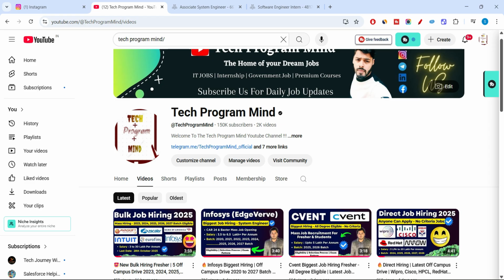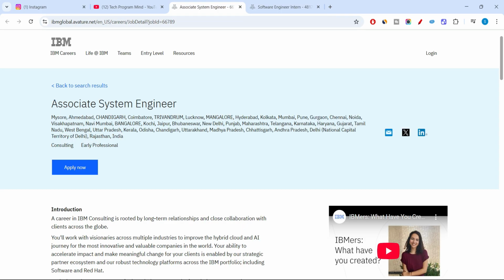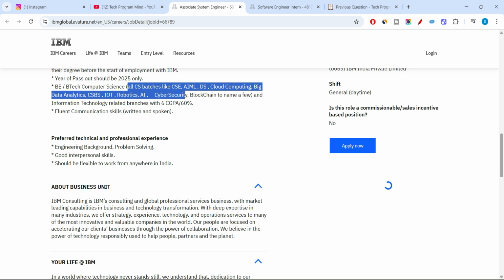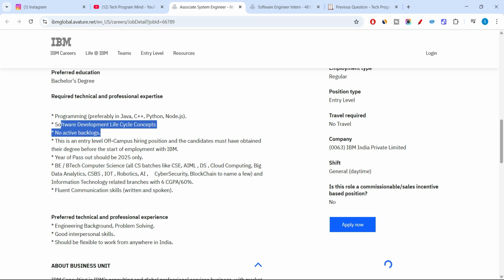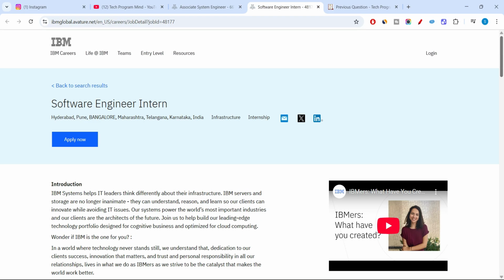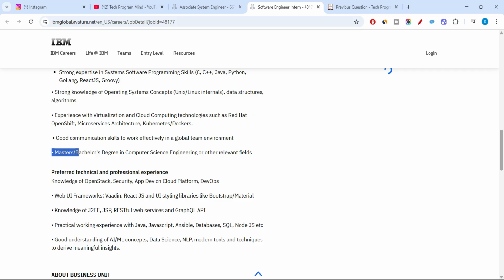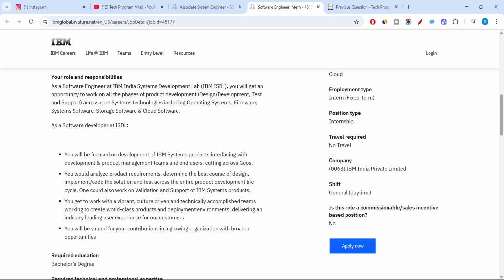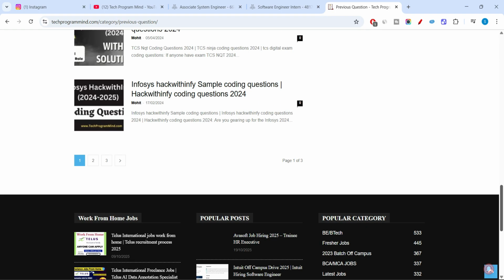❤️IBM Jobs 2025, 2026, 2027 Batch |🔥IBM Diwali Bumper Hiring | IBM ASE & Software Engineer Jobs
❤️IBM Jobs 2025, 2026, 2027 Batch |🔥IBM Diwali Bumper Hiring |  IBM ASE & Software Engineer Jobs, IBM free job alert, IBM recruitment Update, IBM off campus drive 2025 | IBM latest job hiring update

Topic Covered:
ibm ase hiring 2025
ibm ase hiring process
ibm ase hiring
ibm ase hiring 2024
ibm associate system engineer hiring process
ibm associate system engineer hiring
ibm associate system engineer salary
ibm internship for freshers
ibm online internship for students
how to fill ibm internship form
ibm internship